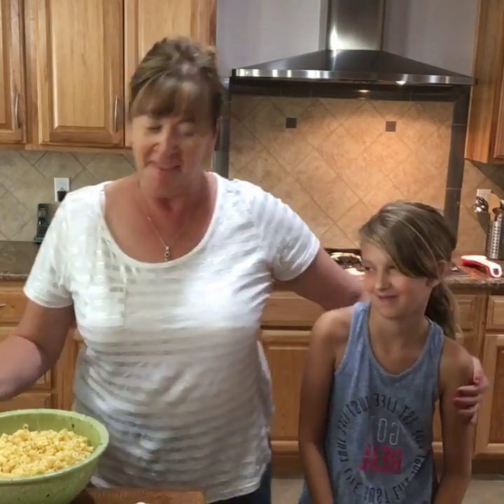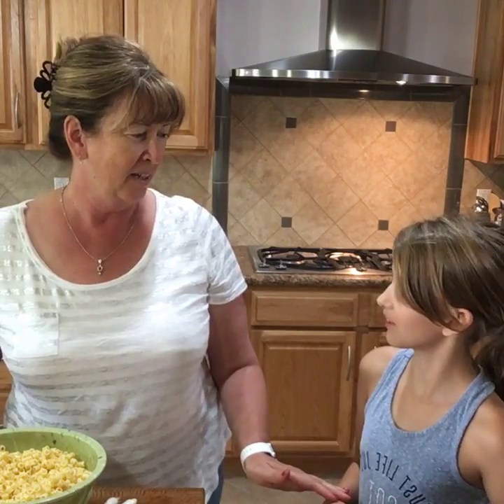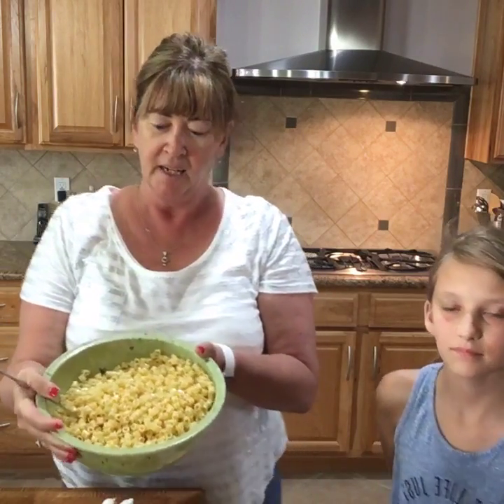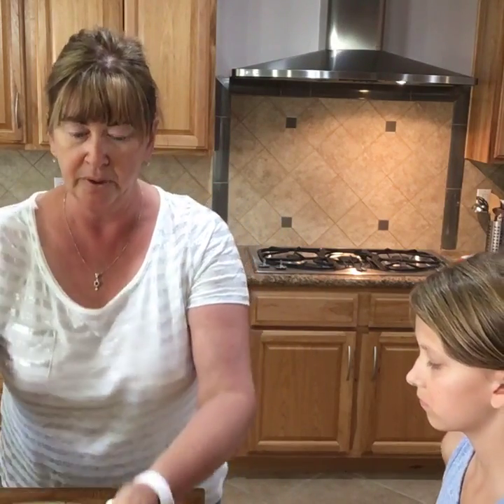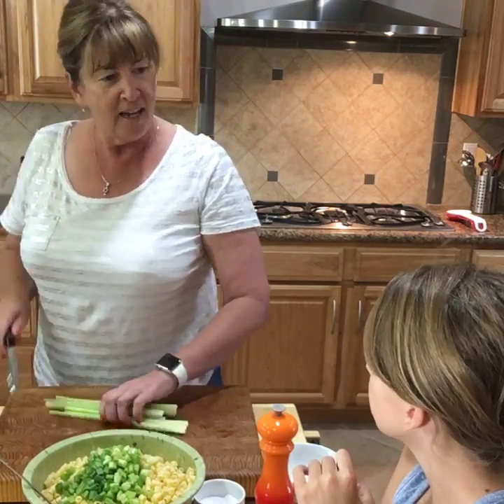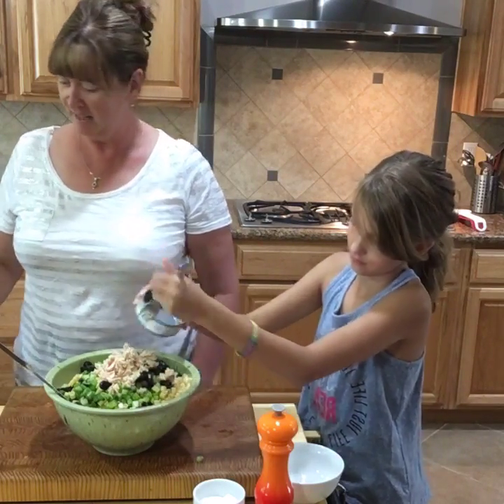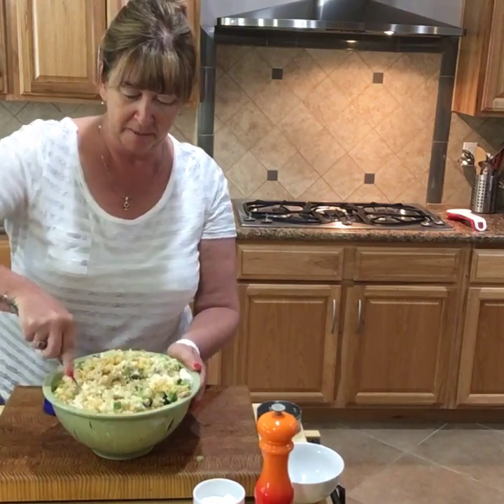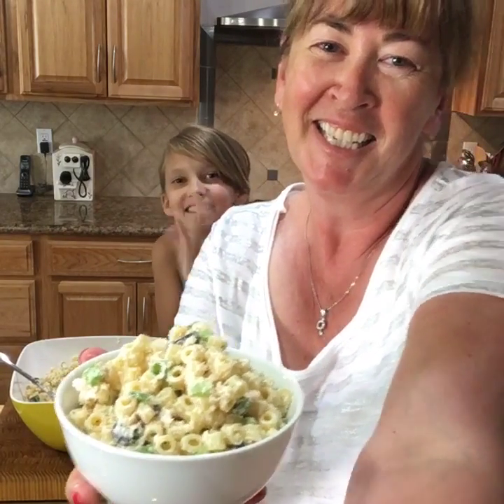Tuna Pasta Salad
Creamy, salty with just the perfect amount of crunch my tuna pasta salad is a family favorite! And since you probably already have everything on hand, why not make it today?!!